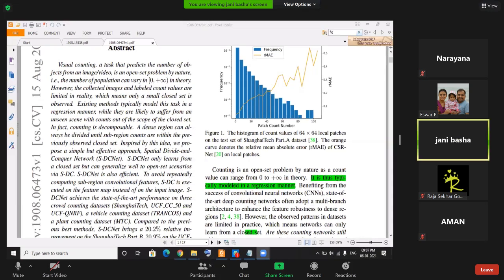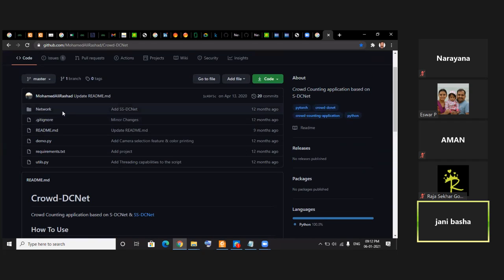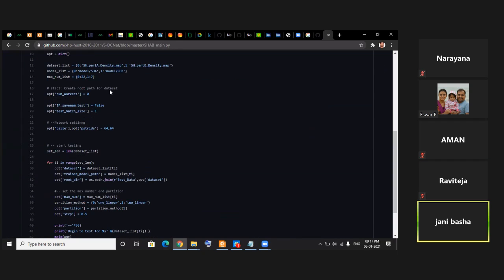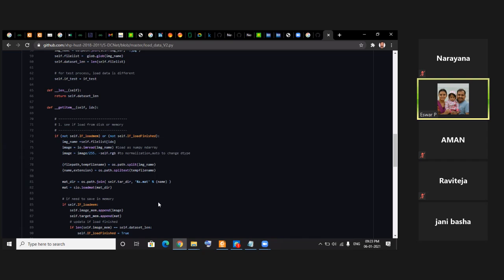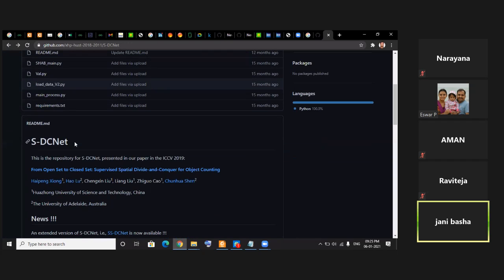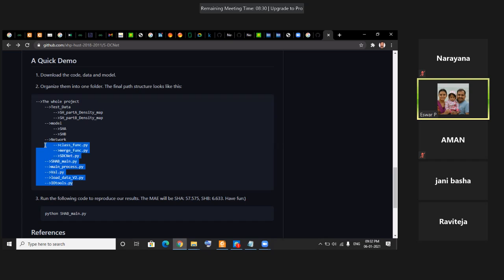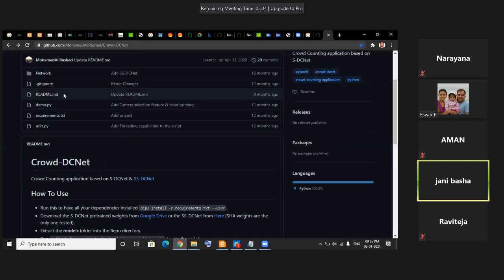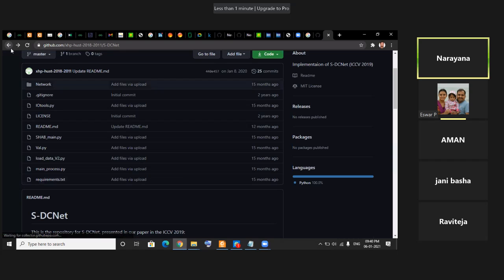04 Code overview and planning 2021 01 06 21 07 39 116